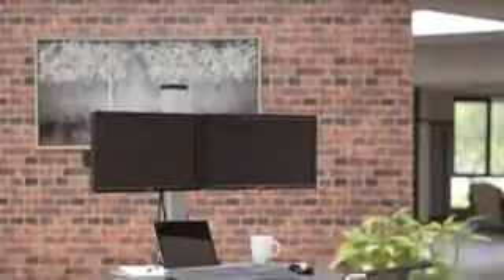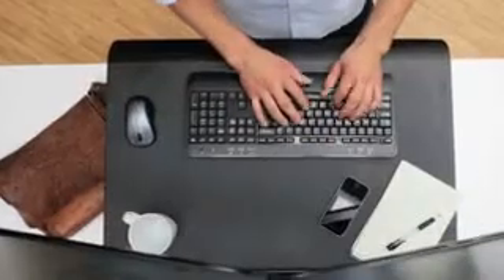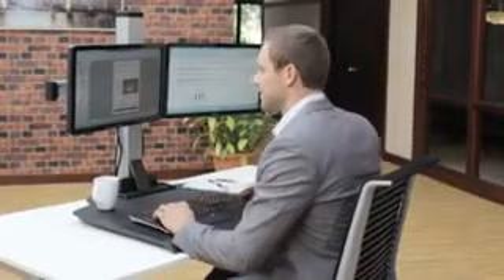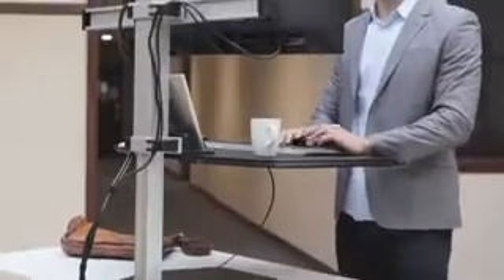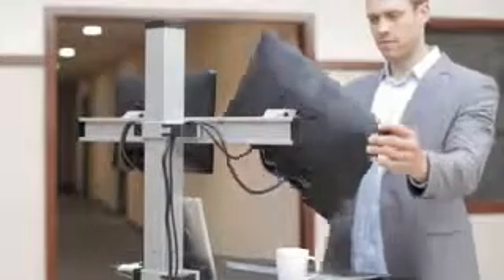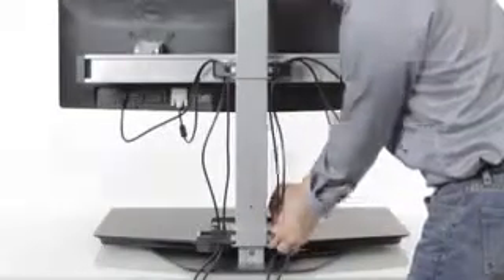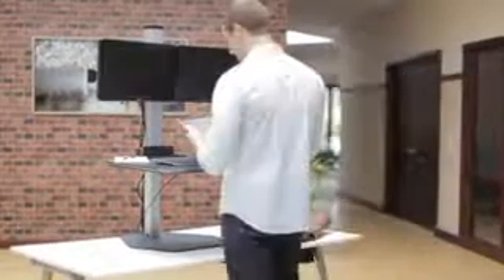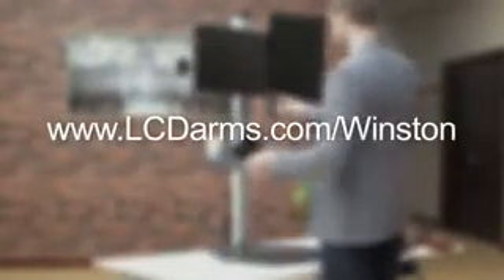Winston Workstation - Sit -Stand at ErgoExpress.com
Make any desk a Sit- Stand Desk with the Winston Workstation from Innovative Essentials